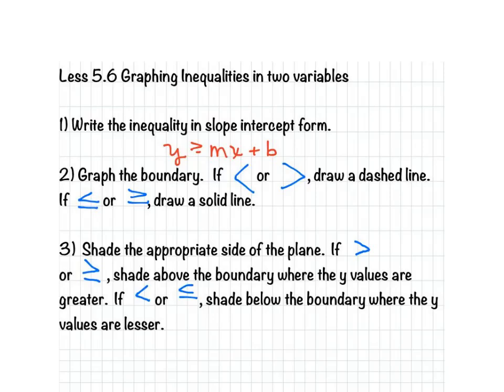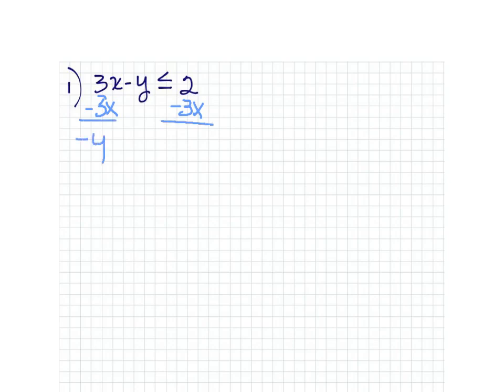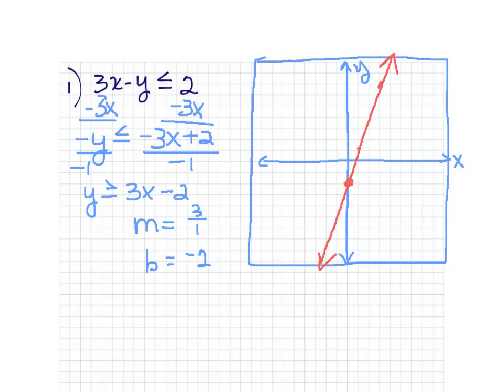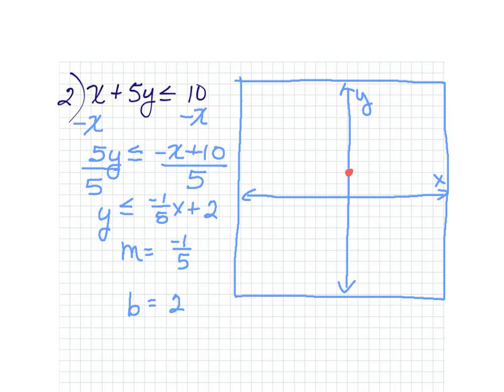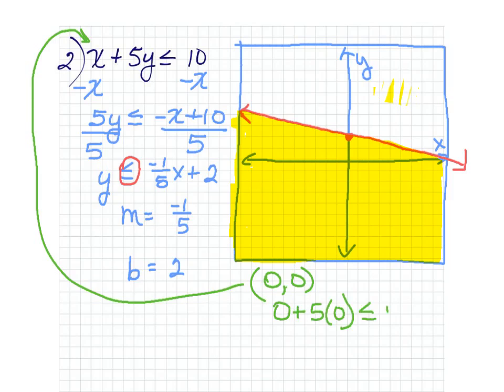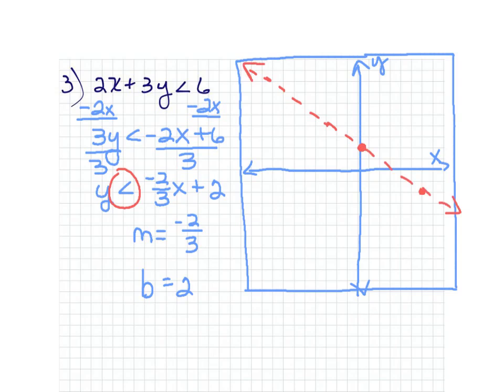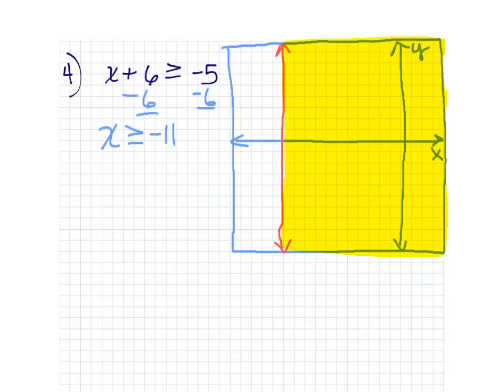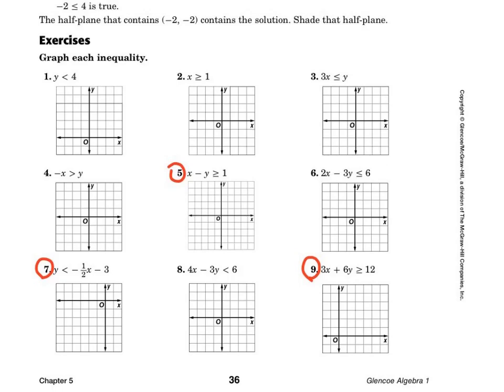Alg 1 Less 5.6 Graphing Inequalities in Two Variables